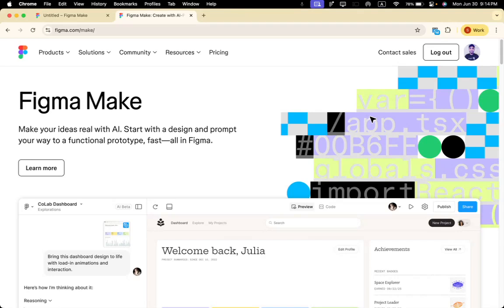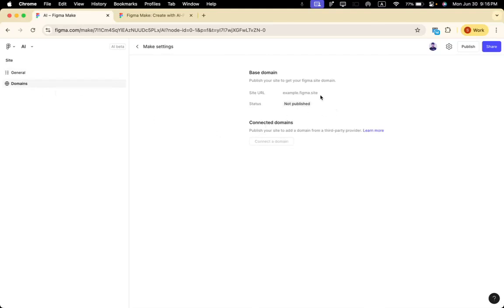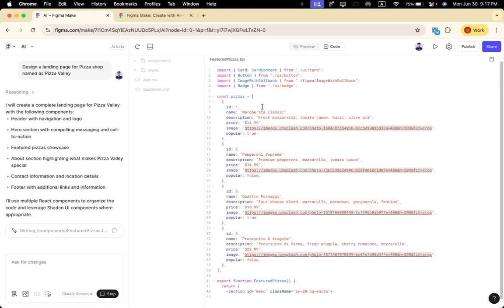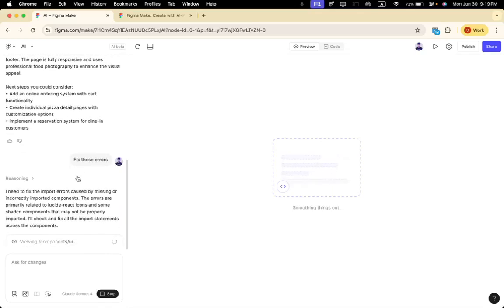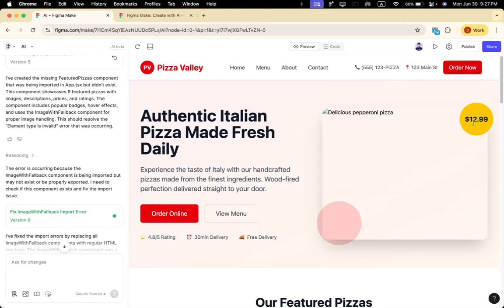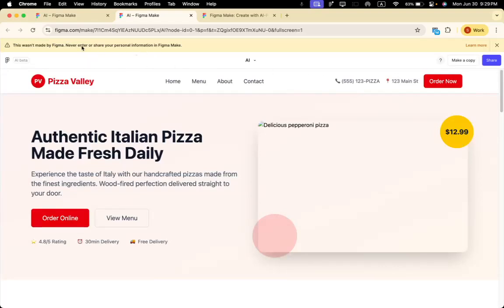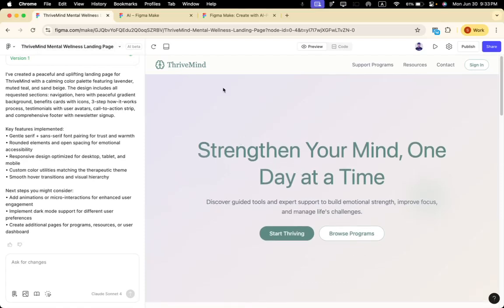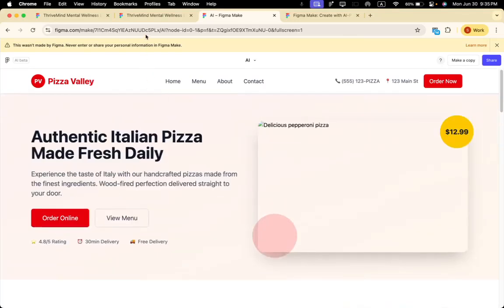Figma Make AI Review | Can You Really Design with Just a Prompt?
📌 Description:
In this video, I explore Figma Make — the brand-new AI-powered feature announced at Config 2025 that lets you design a complete website using just a single prompt.

I walk through my first hands-on experience using Figma Make, showing you:

How the prompt-to-design feature works
Real-time issues I faced with code previews, errors, and rendering
A full breakdown of its “point & edit” mode
How many versions and retries it actually took to get a usable website

💬 Spoiler: It took six versions and a lot of patience.

If you're curious whether Figma Make is worth the hype — or if it’s ready for designers who aren't technical — this video is for you.